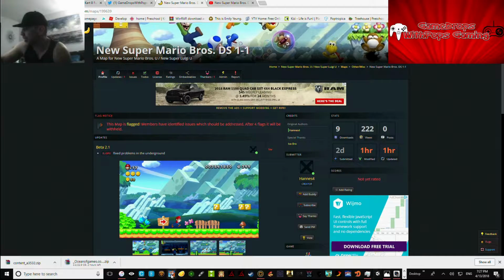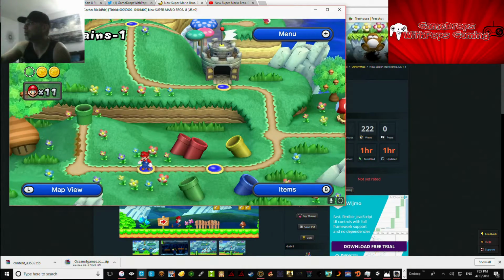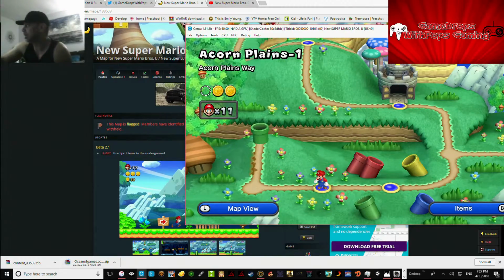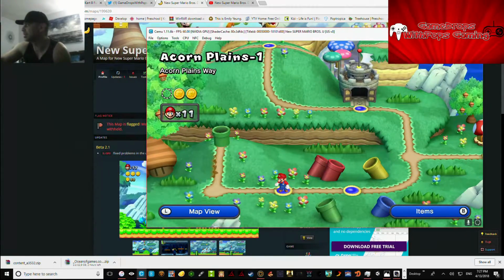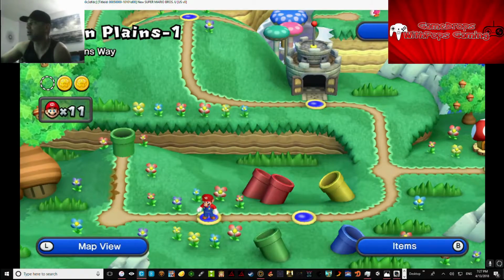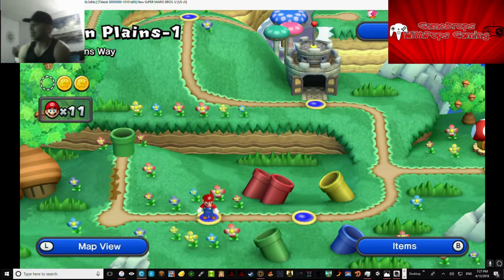New Super Mario Bros. DS 1-1 mod for New Super Mario Bros. U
This is nice retro rewind mod from the good old days of ds gaming brought into the wii u mode
Wii U gamedropspops23 Switch friend code is SW-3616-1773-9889 Xbox One gamedropspops PSN gamedropspop